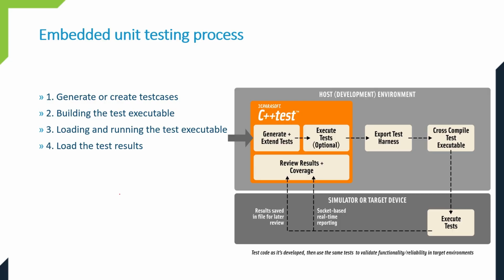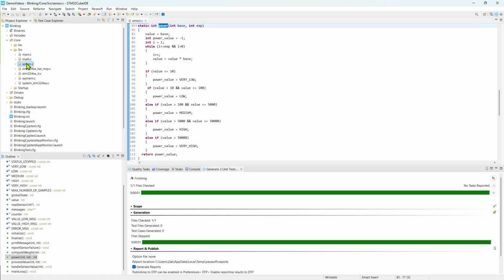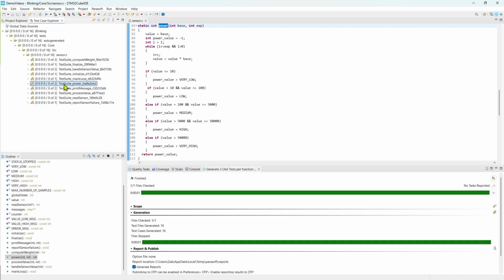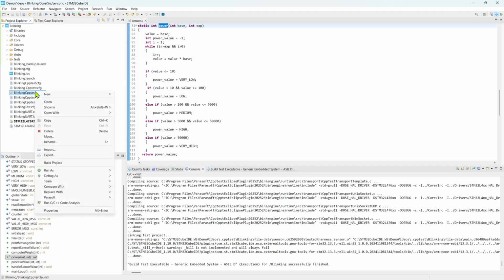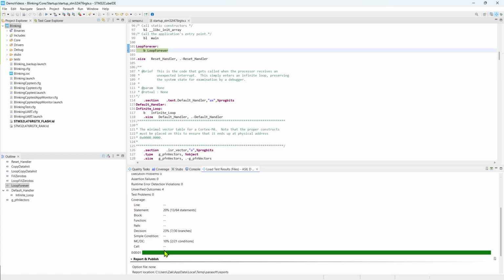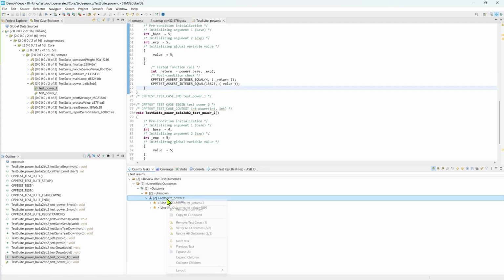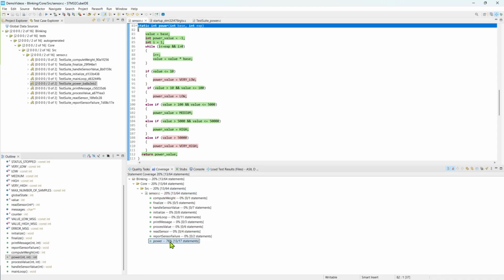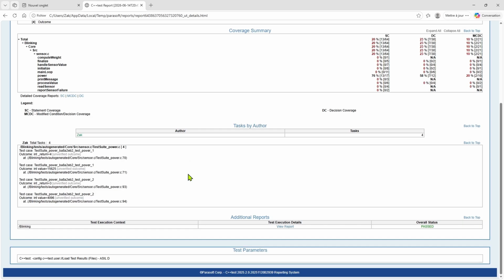On-Target Unit Testing for STM32 Applications: Step-by-Step Demo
Testing embedded software on real hardware is essential for building reliable, safety-critical systems. On-target unit testing enables developers to validate application behavior in the actual execution environment while collecting the structural coverage required for functional safety and compliance.

In this step-by-step demo, you'll learn how to perform on-target unit testing using Parasoft C/C++test integrated with STM32CubeIDE. See how to automatically generate unit tests, build test executables with the ARM GCC compiler, execute tests on an STM32 Nucleo development board, validate results, measure Statement, Decision, and MC/DC coverage, and generate detailed reports for verification and compliance.

Whether you're developing automotive, aerospace, industrial automation, medical devices, defense, or IoT applications, this demonstration shows how to streamline embedded unit testing while improving software quality and reducing certification effort.

What You'll Learn:

• How to perform on-target unit testing with Parasoft C/C++test and STM32CubeIDE
• How to automatically generate unit tests for embedded C applications
• How to build and execute unit tests using the ARM GCC cross compiler
• How to run tests directly on an STM32 Nucleo development board
• How to validate test results and create regression-ready assertions
• How to measure Statement, Decision, and MC/DC code coverage
• How to analyze code coverage directly within the IDE
• How to generate detailed HTML reports for verification, traceability, and compliance
• How to support ISO 26262 and other safety-critical software development workflows

Whether you're building firmware for STM32 microcontrollers, developing bare-metal embedded software, or integrating automated testing into your CI/CD pipeline, this tutorial demonstrates practical techniques for improving software quality while simplifying verification and compliance.

👉 Ready to accelerate embedded unit testing and code coverage?

About Parasoft
Parasoft helps organizations deliver high-quality software at speed with a comprehensive suite of automated testing tools. From static analysis and unit testing to API, UI, and end-to-end validation, Parasoft integrates into CI/CD pipelines to improve efficiency, reduce risk, and support today's most strategic initiatives including Agile, DevOps, continuous testing, AI-assisted development, service virtualization, and safety-critical compliance.